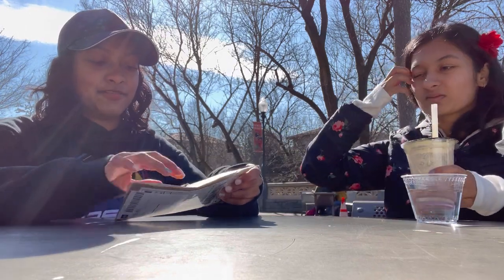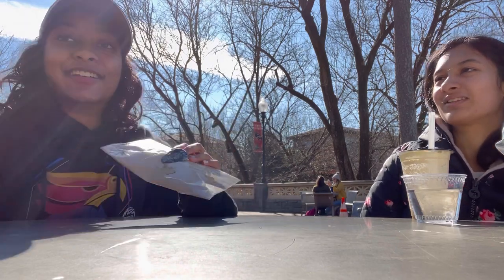mellophone vlog #1!!!!!!!!!!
FIRST COLLEGE VLOG I AM SO EXCITED THANK U EMORY PEP BAND AND TO ALL MY FRIENDS WHO SUPPORTED ME ON THIS JOURNEY I LOVE YOU ALL DEARLY & AM SO GRATEFUL FOR Y'ALL🫶🫶🫶